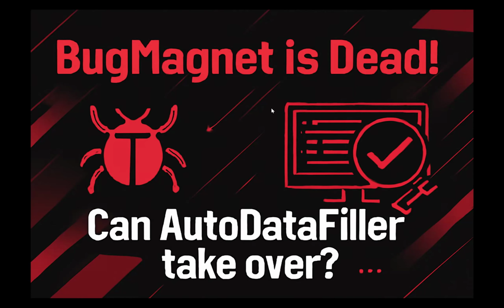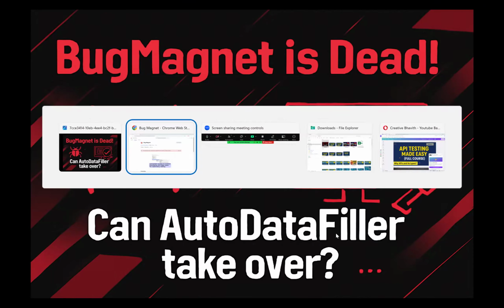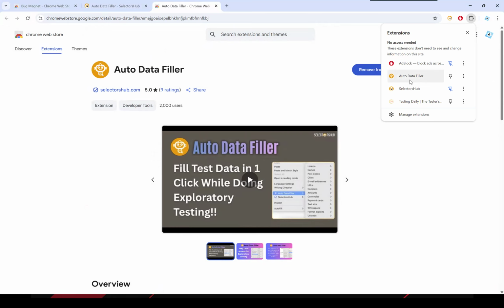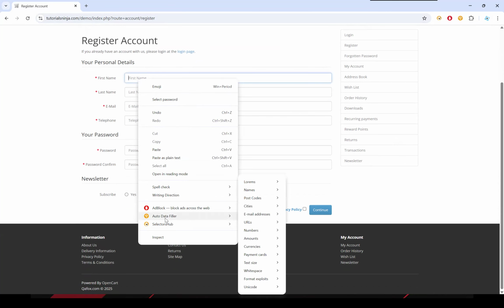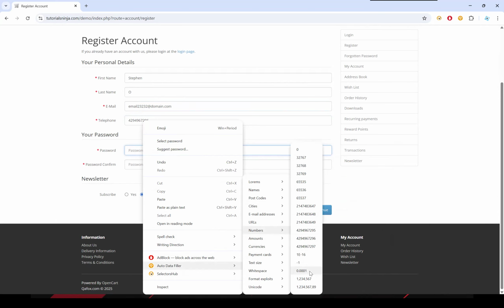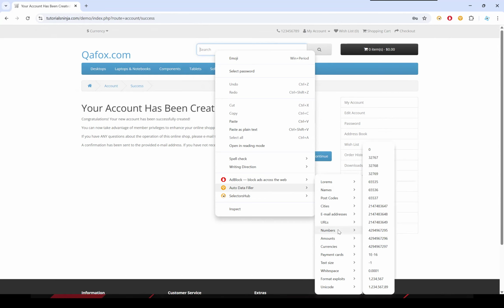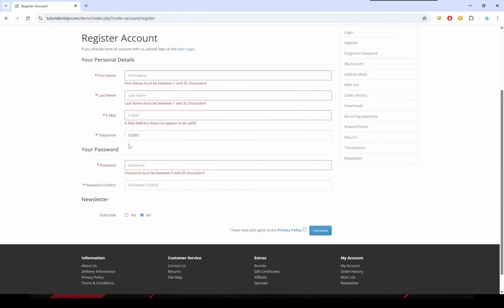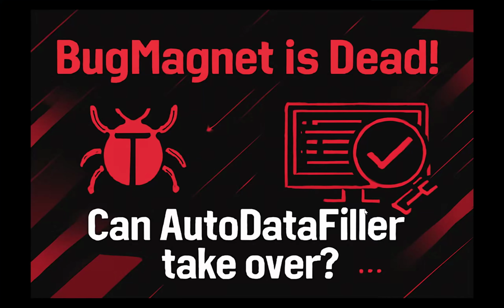Will AutoDataFiller replace BugMagnet - Useful Tools for Software Testers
In this video, we explore a trending question among testers: Can AutoDataFiller replace BugMagnet?

Both tools help testers quickly insert test data into web forms, but which one is more efficient, reliable, and versatile?

🔍 What You’ll Learn:

What is BugMagnet and how it works

Overview of AutoDataFiller and its key features

Side-by-side comparison of both tools

Real-world testing scenarios and use cases

Which tool is better suited for modern QA needs

Whether you’re a manual tester, automation engineer, or QA lead, this video will help you decide which tool best fits your workflow.

💬 Drop your preferred tool in the comments!